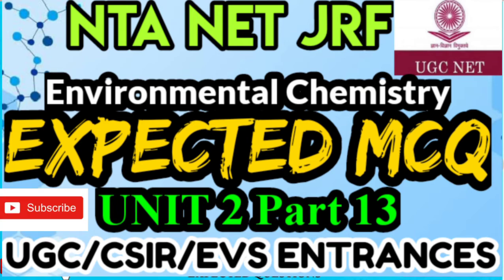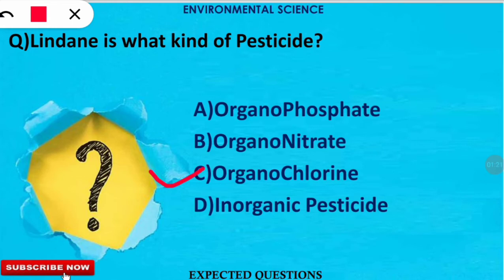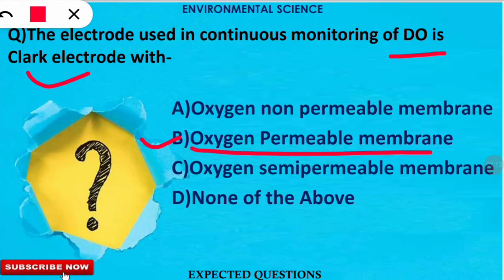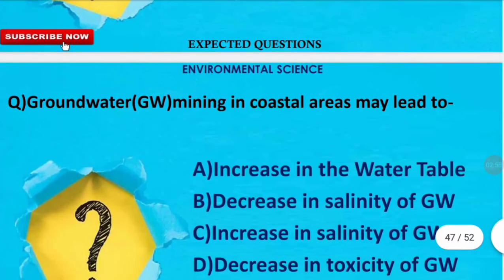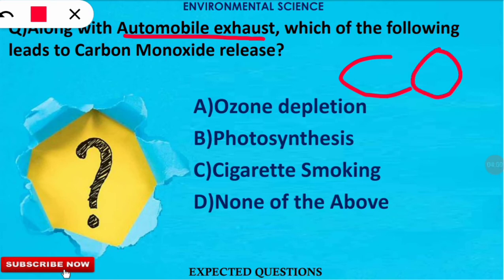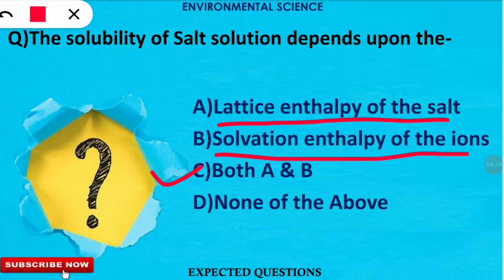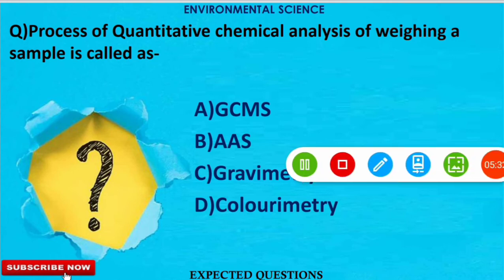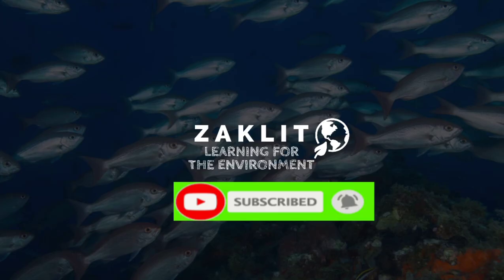🔝EXPECTED Questions/Crash Course(PART13)ENVIRONMENTAL SCIENCE/NET/SET/PhD Entrances